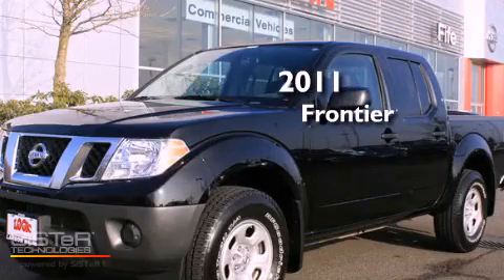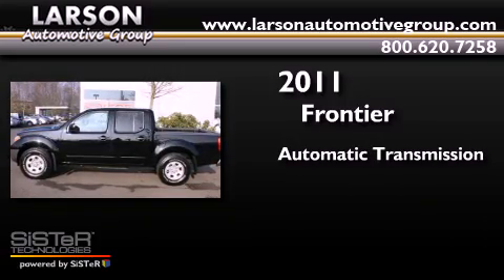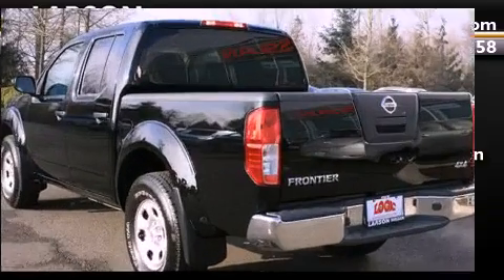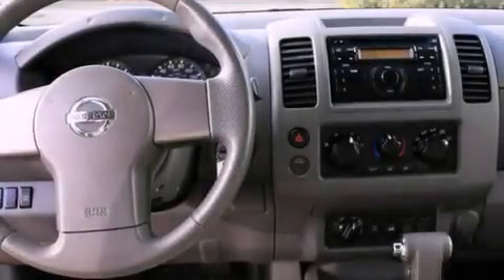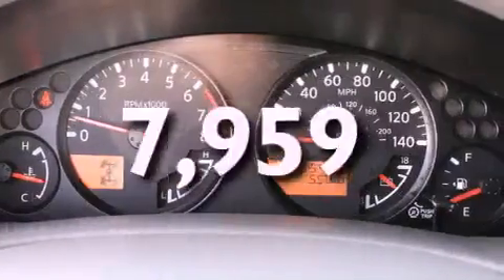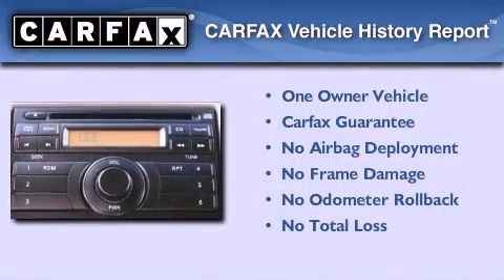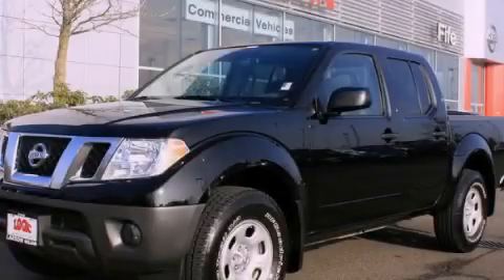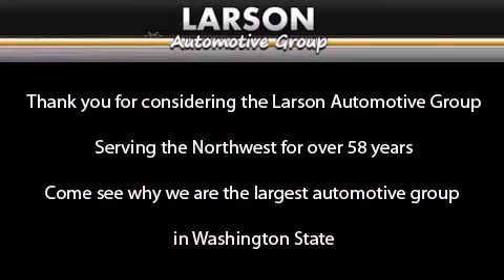2011 Frontier Puyallup WA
Year : 2011
 Make :
 Model : Frontier
 Engine : 4.0L V6
 Trans . : Automatic
 Exterior : Super Black
 Miles : 7,959
 Interior : Grey
 Stock : 605223A

 2011       Frontier Puyallup WA